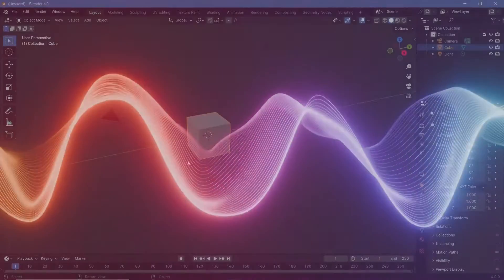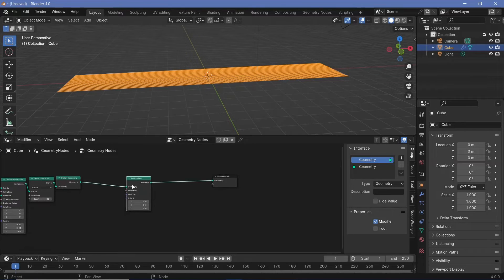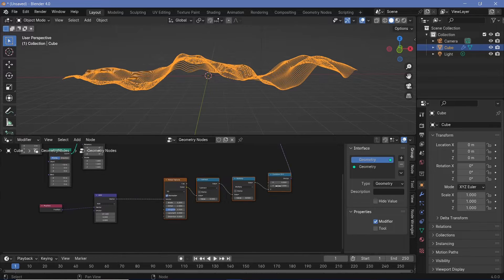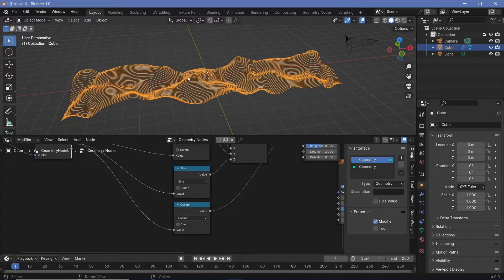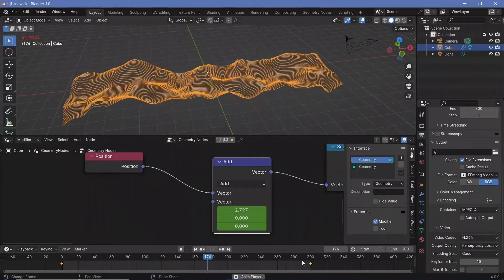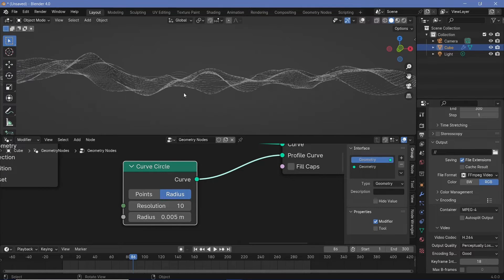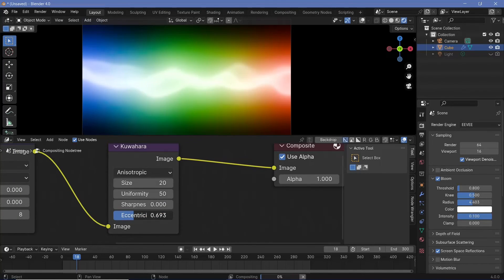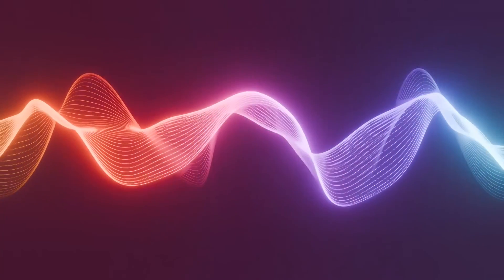Prismatic Pulse - Neon Looping Animation - Blender Tutorial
Abstract and Sci-Fi renders are my favorite and they're especially useful when they are looping! I believe that this video would provide a tonne of useful tips and tricks so that there is something for everyone to learn.

Time-Stamps:

0:00 Intro
0:27 Creaing the Waves
5:36 Tiling the Noise Texture
8:06 Animation
9:23 Converting to real geometry
10:02 Materials and Texturing
14:14 Compositings
16:51 Final Renders / Outro

External Assets:

Nil/-